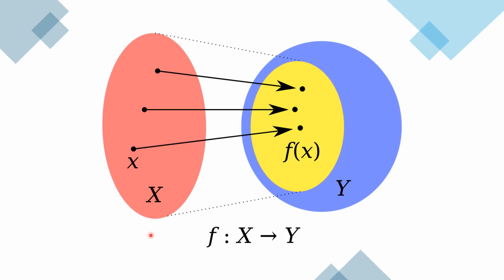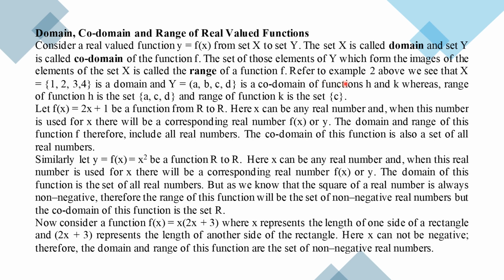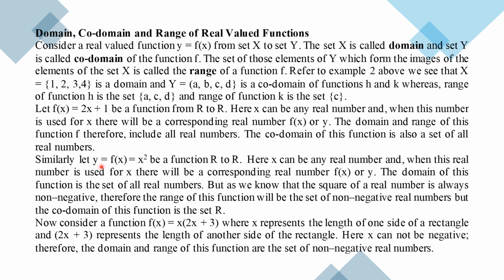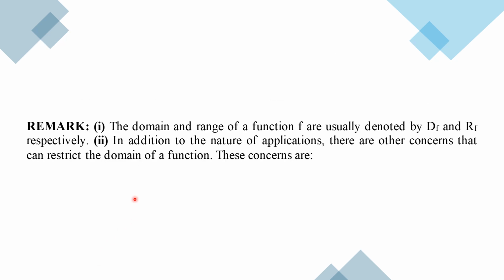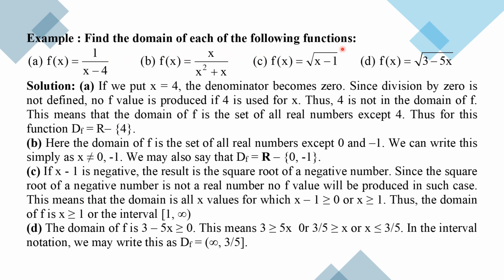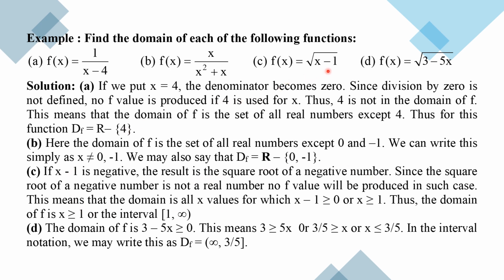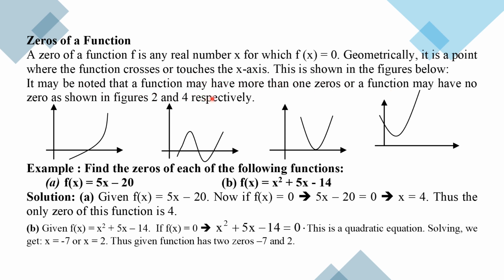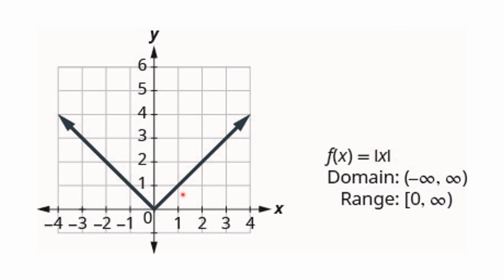Domain Range and codomain